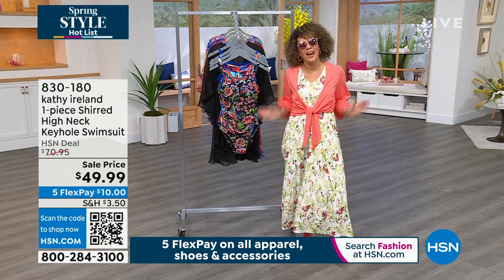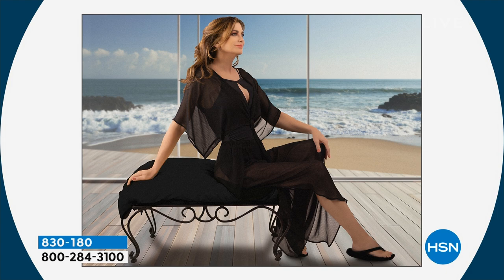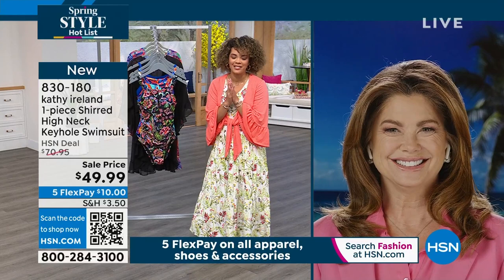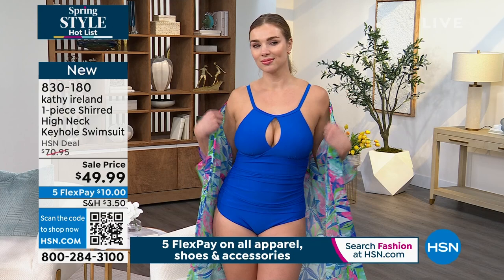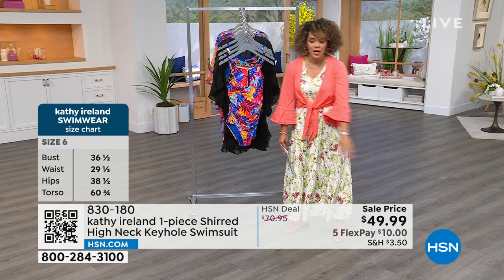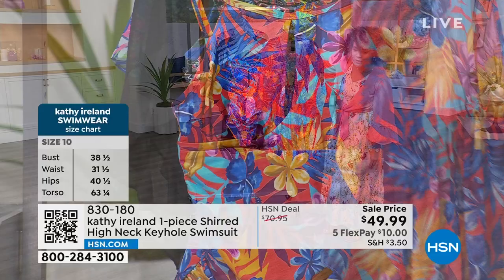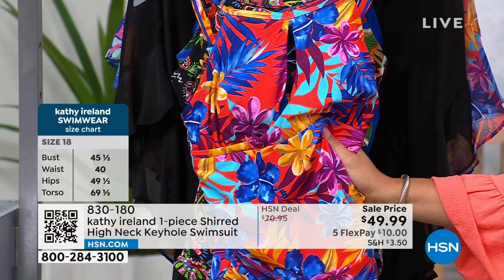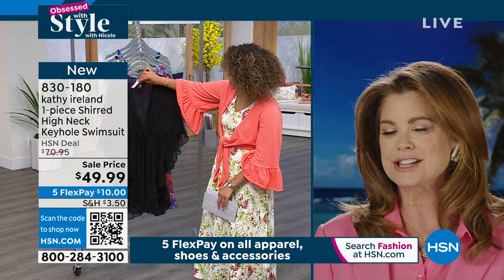kathy ireland 1piece Shirred High Neck Keyhole Swimsuit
With adjustable straps, removable pads and flattering ruching details, this high neck onepiece bathing suit is perfect for stylish fun in the sun.